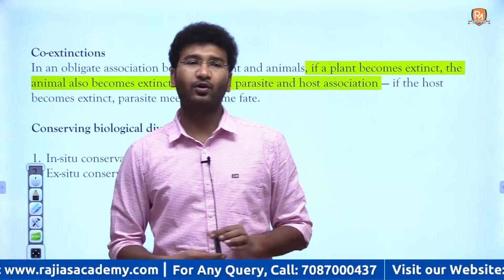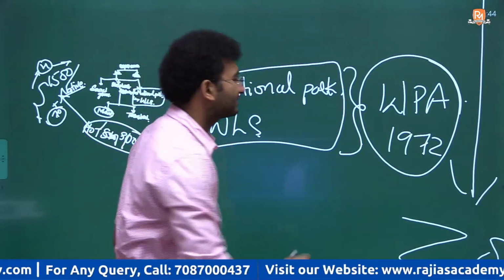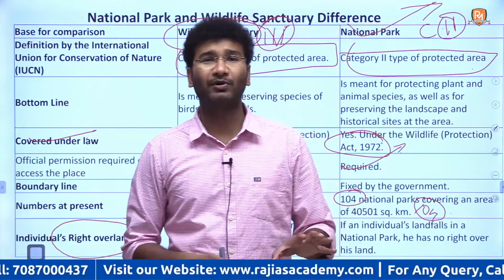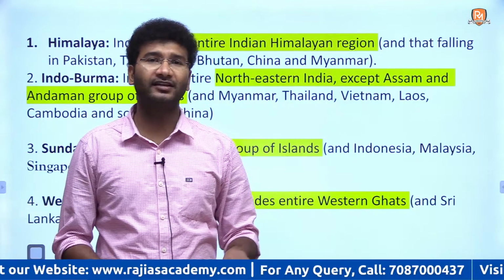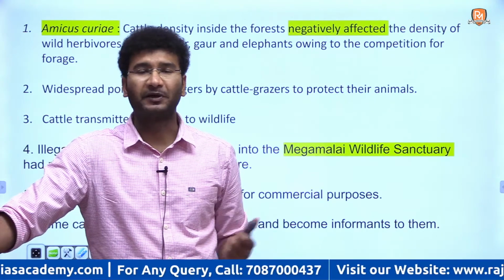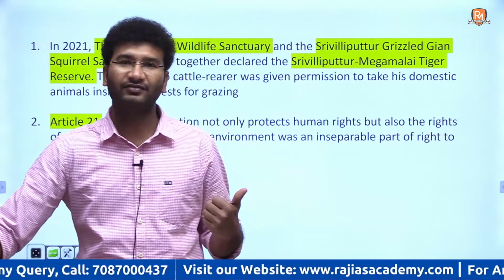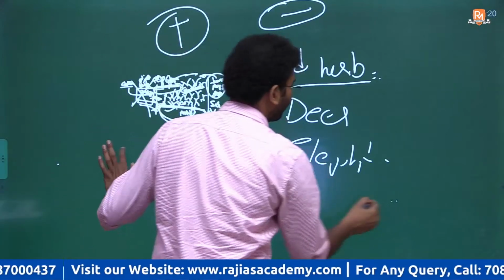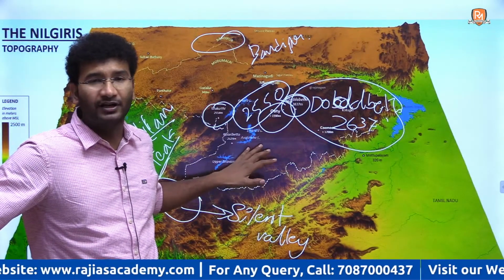Weekly Current Affairs | Miscellaneous | 14 May 2022 | UPSC CSE | IAS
Hello students,

In the Saturday’s Weekly Current affairs class for 14th of May 2022, we’ll be covering the following topics comprehensively-

1. Fertiliser subsidy
1.1 Why in News
1.2 Magnitude of Fertiliser subsidy in India.
1.3 Reason for increase in subsidy for non Urea Fertiliser.
1.4 Going back to the basics :
1.5 Types of Nutrients
1.6 Background of fertiliser subsidy in India
1.7 Types of fertiliser subsidy Urea Subsidy
1.8 Steps taken by the government to address issues related to Urea – SHC

2.  Difference between Wildlife Sanctuary & National Park
2.1 What is the issue
2.2 Wildlife Protection Act 1972
2.3 Tamil Nadu forest act
2.4 Malaimadu species
2.5 Way forward

3- Madras High Court decision on ban on grazing in forest

Welcome to Raj Malhotra's IAS !